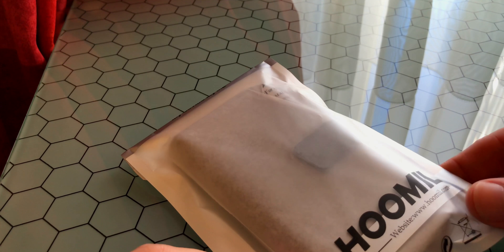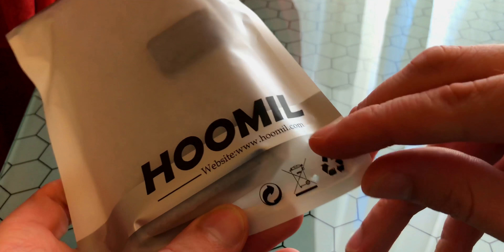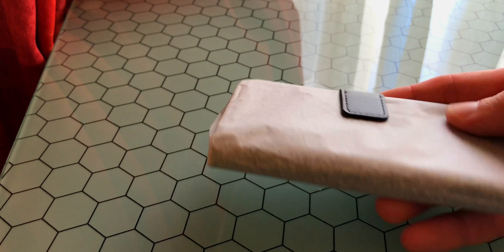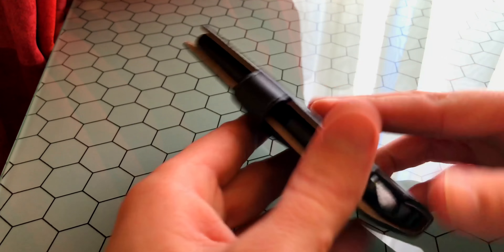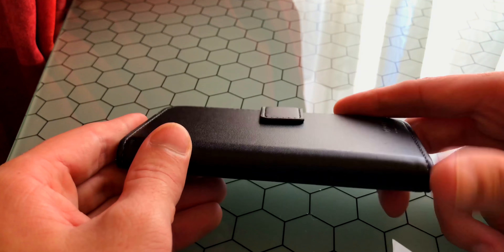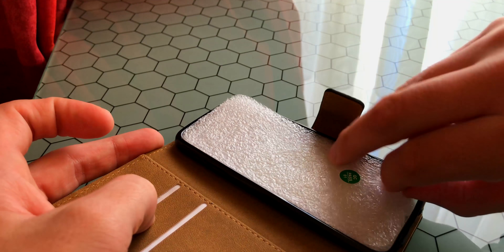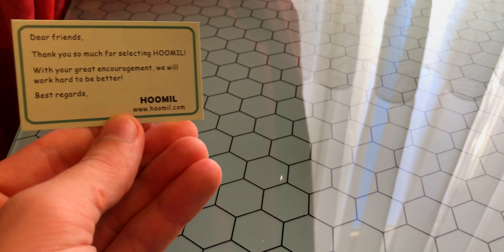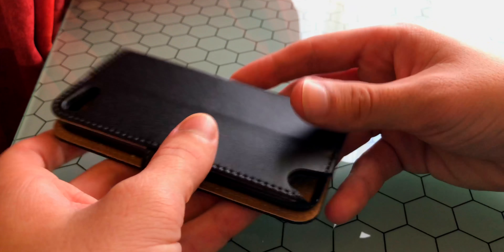Hoomil Leather Case Unboxing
Watch Me Unbox The Hoomil Leather Case For The iPod touch 6th Generation !